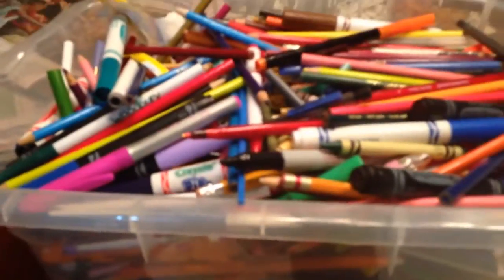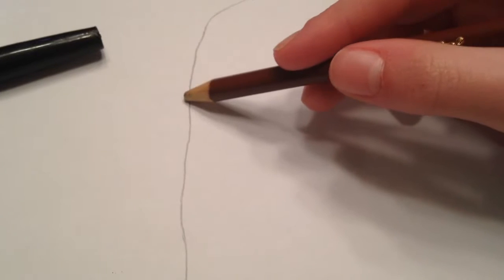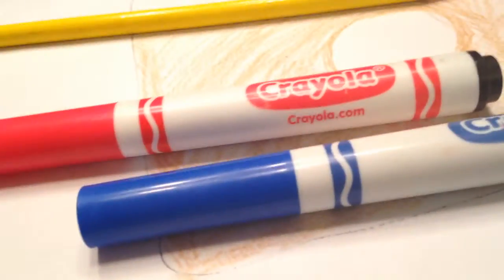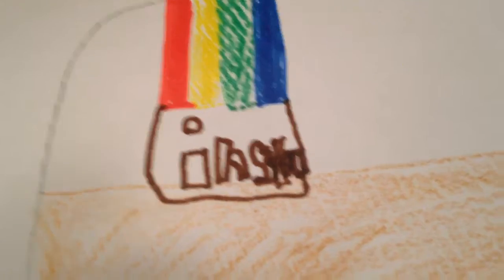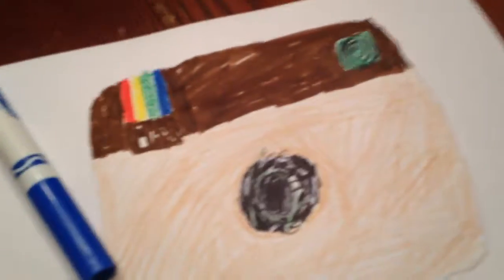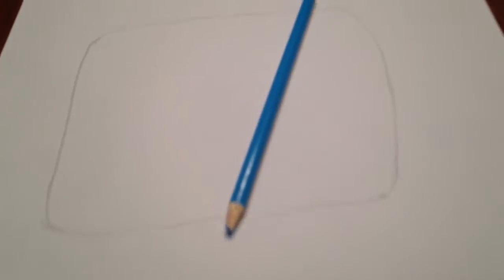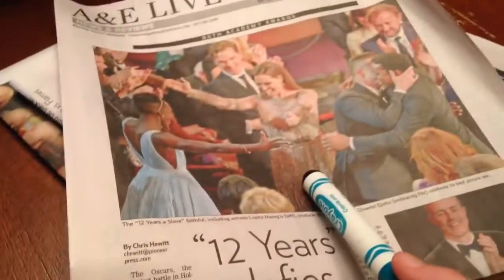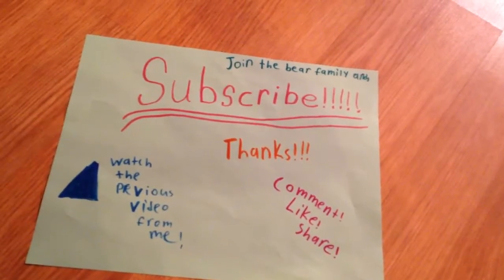MY FIRST TUTORIAL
Hey guys that's it no I'm kidding how is your life been what have you been doing WHERE DO YOU LIVE!!